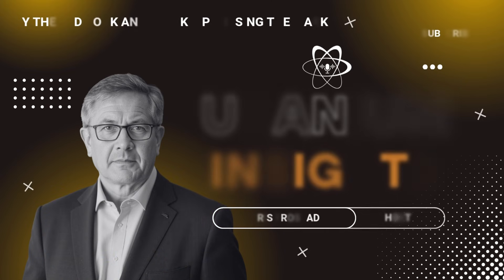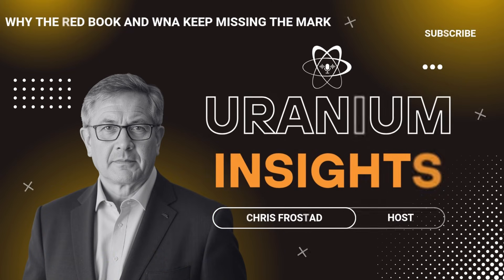Uranium Forecasts Are LYING To You (Here's What They're Hiding)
✅ Download Behind the Curve: When the Uranium Market Turns White Paper now

The World Nuclear Association and Red Book forecasts keep telling us uranium supply will meet demand—but they're missing four critical flaws that change everything. In this video, I break down why these "authoritative" forecasts consistently underestimate when the uranium market actually tightens. From inflated production capabilities to phantom supply sources, timing mismatches, and overstated demand—once you understand these built-in distortions, you'll see why the uranium supply crisis is closer than the charts suggest. Whether you're investing in uranium stocks or just trying to understand the energy transition, this analysis reveals what institutional forecasts won't tell you.